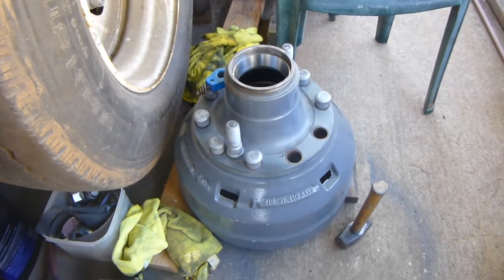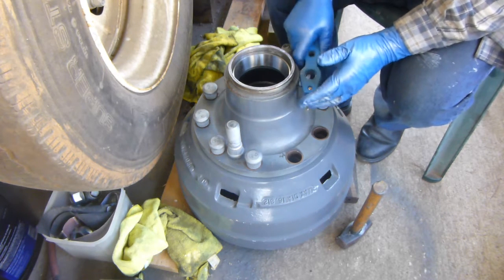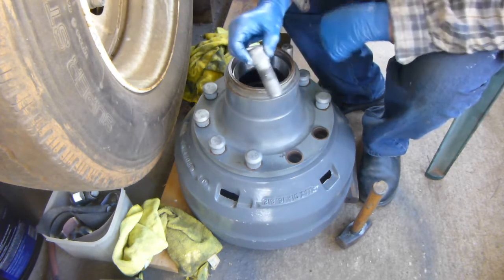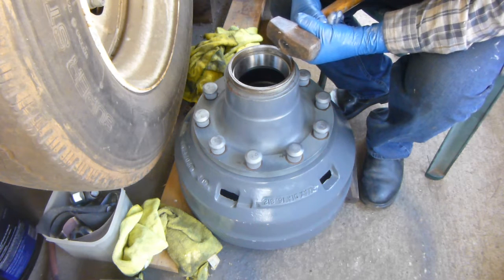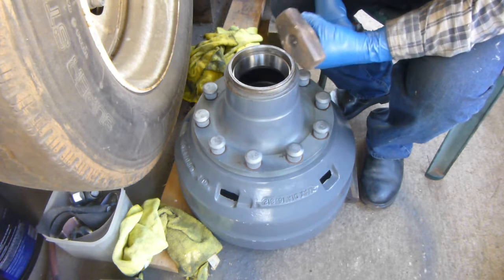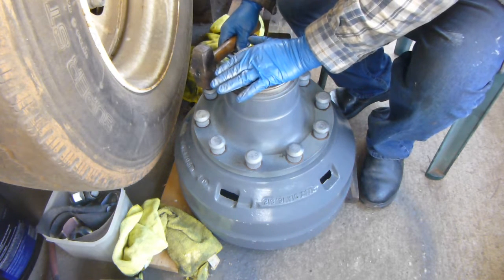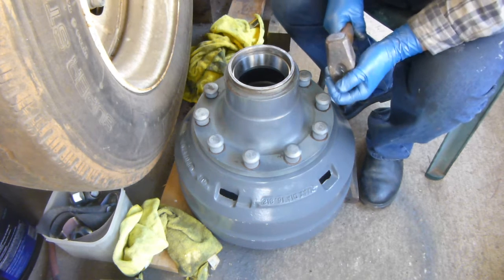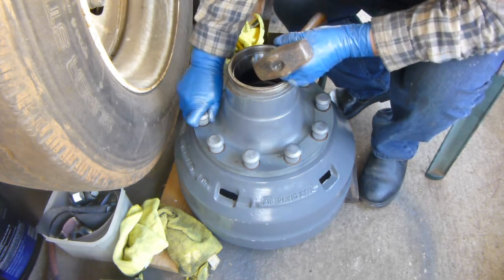P1080069 #10 video assembly of wheel studs on 73 05 Eagle bus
Video show procedure I tried to do for 1st time and done using a wheel drum for a stationary work table for assembly of studs using 8# hammer.